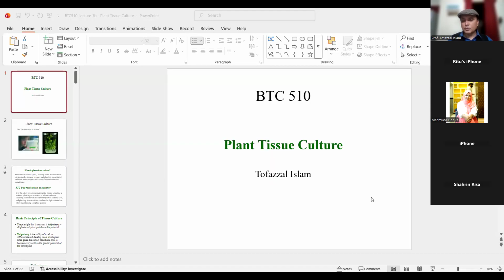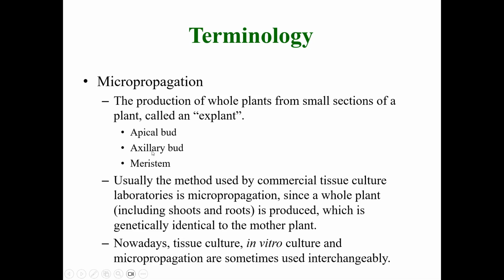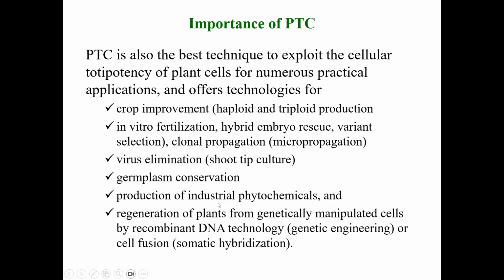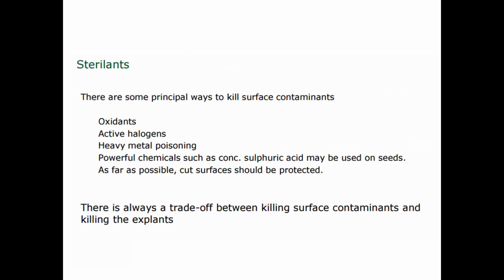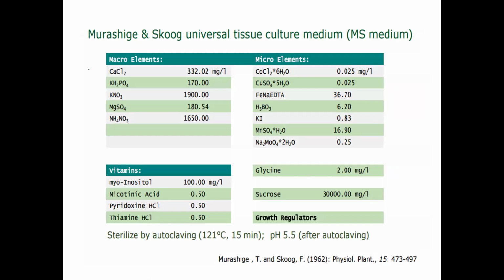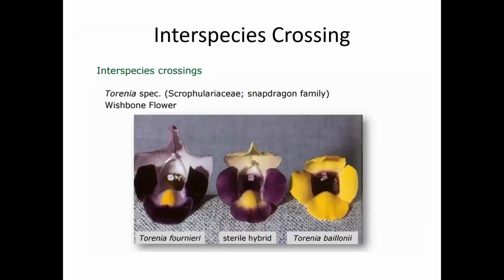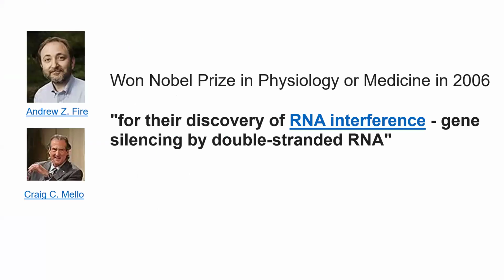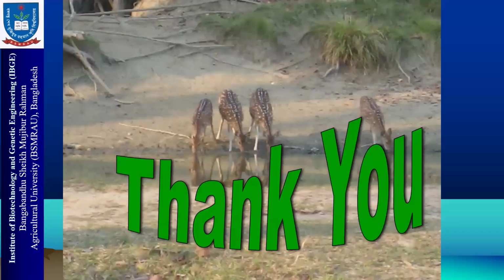BTC 510 Plant Tissue Culture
Concept, process and application of plant tissue culture.